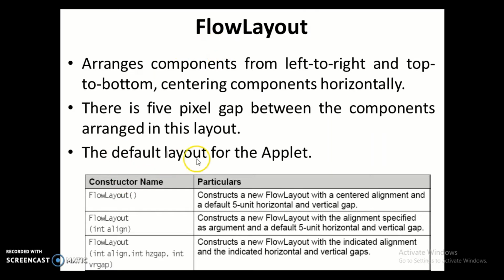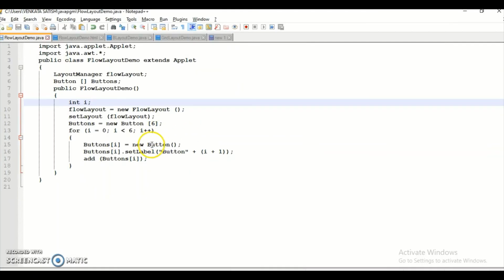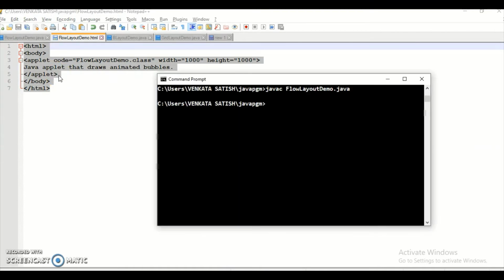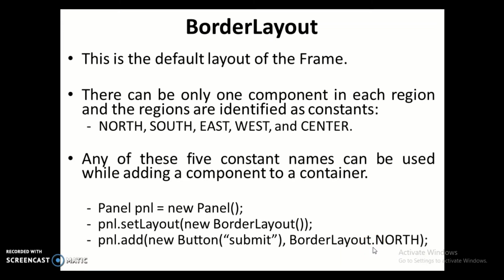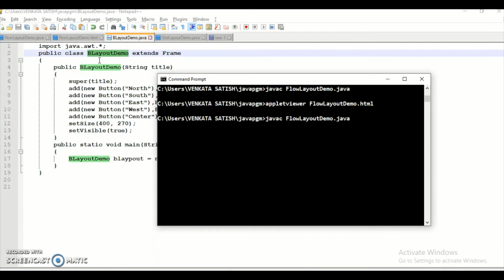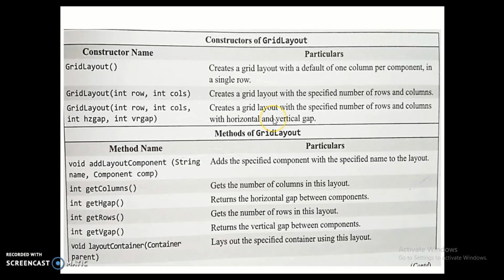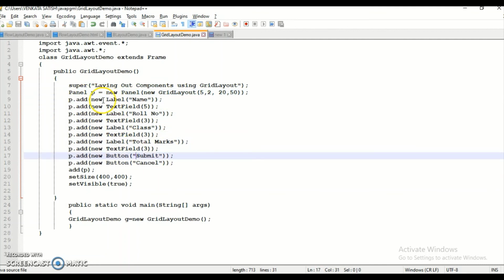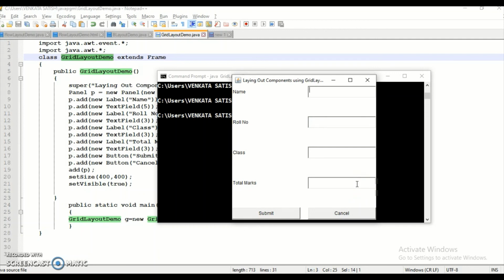AWT Layouts Part I